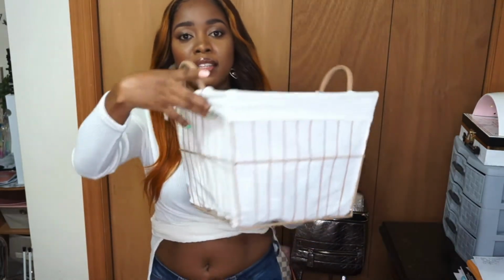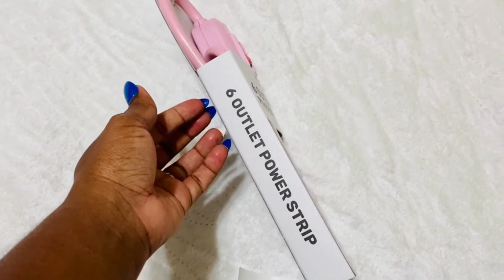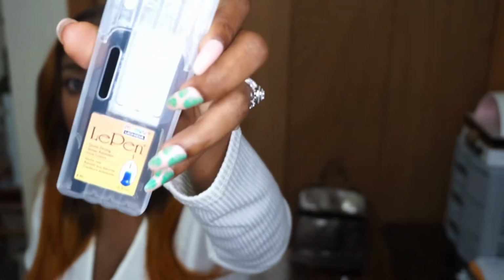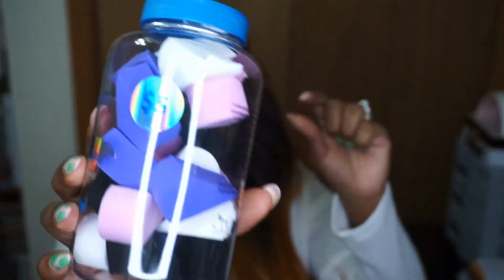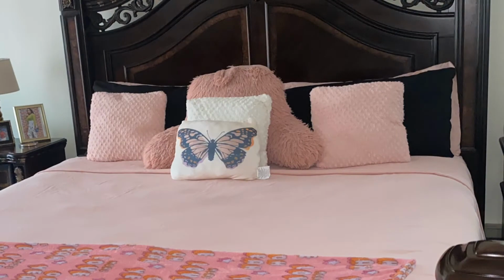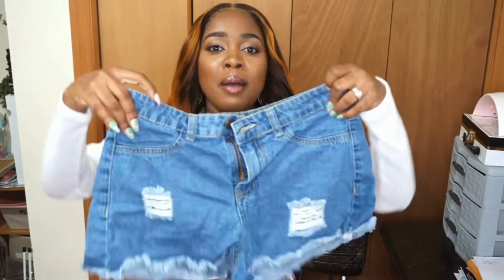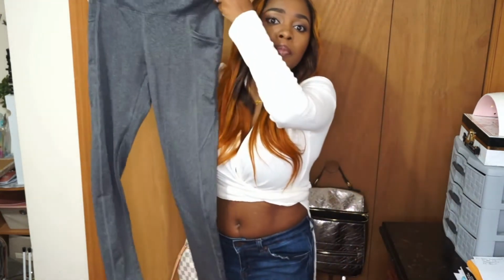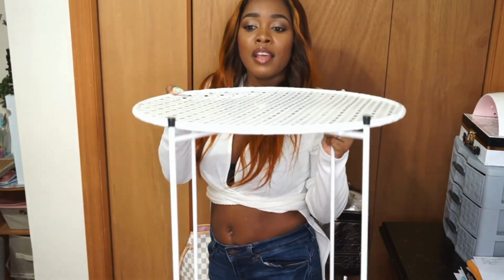HUGE FIVE BELOW HAUL | HOME DECOR | CLOTHING | FITNESS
Check out your local Five Below or visit their for super affordable deals.

Signup and make purchases through EBATES to earn cash back and get coupons at over 2,500 stores

Camera: SONY NEX 3N with kit lens
Lighting: AW Dimmable 14' Ring Light
Editing Software: VLLO